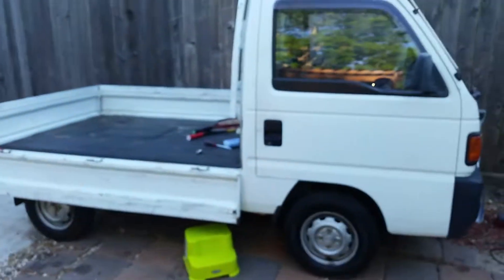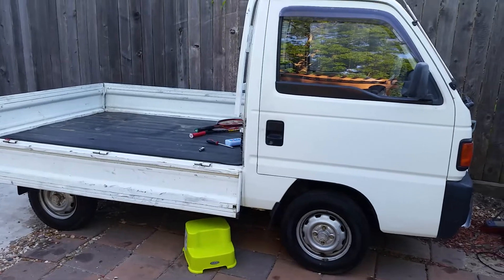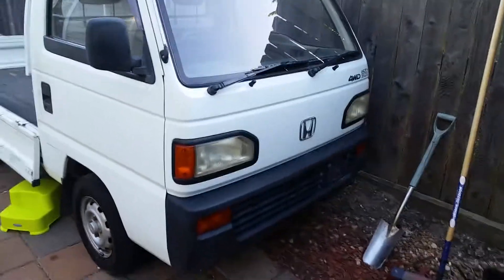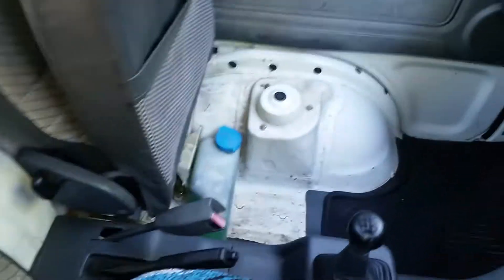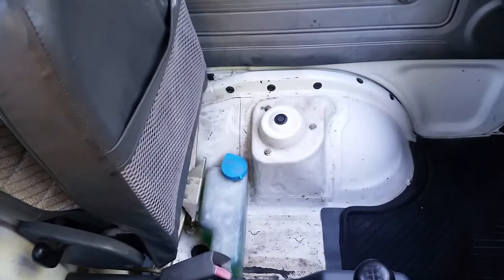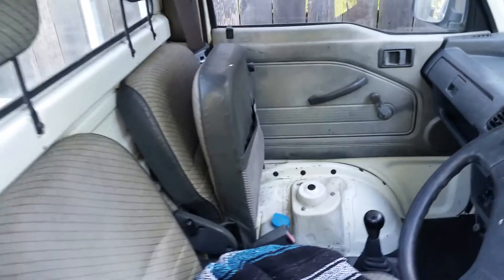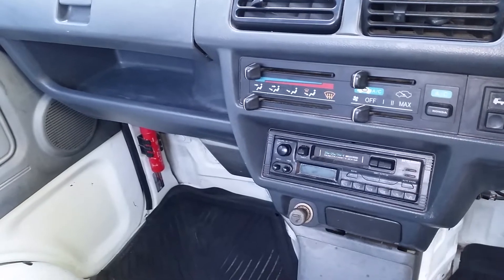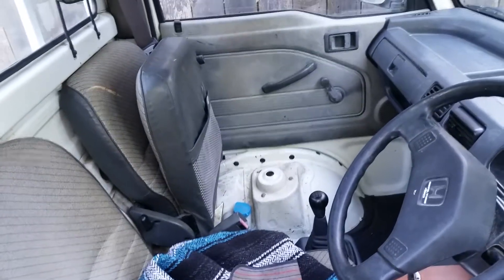Mini truck comparison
Honda acty, Subaru sambar, mitsubishi minicab, daihatsu, suzuki carry.

Honda and Subaru Minitruck-Sales, Parts, Service.